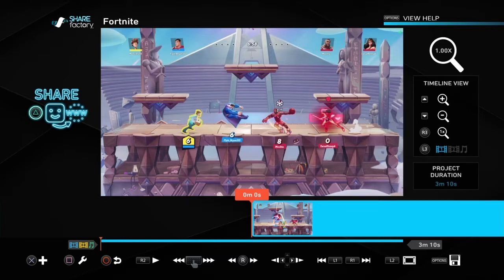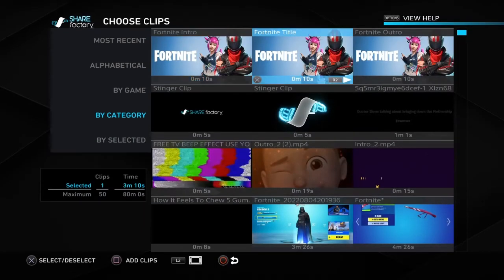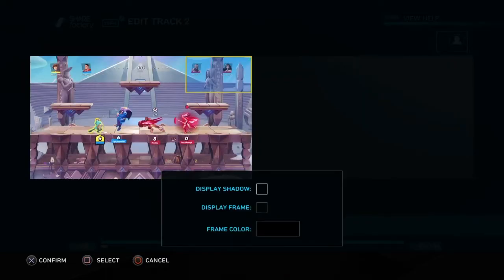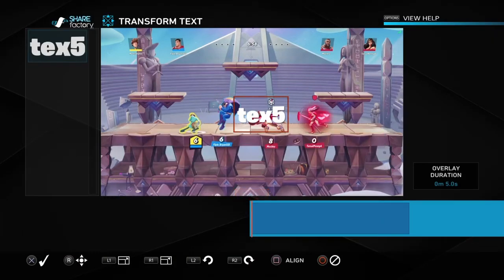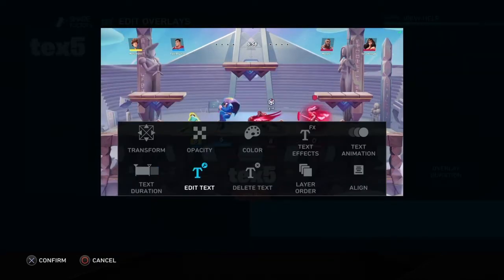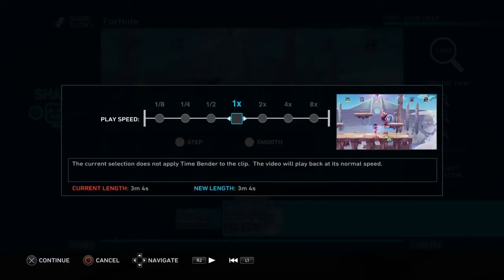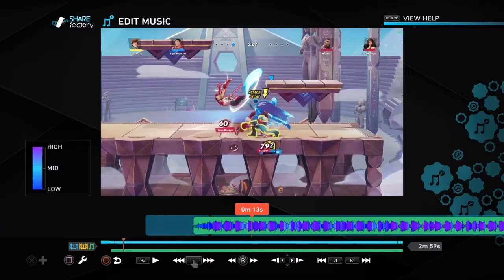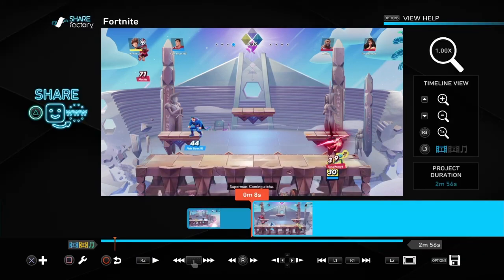How I Edit My Videos In SHAREfactory - Tutorial For SHAREfactory on PS4